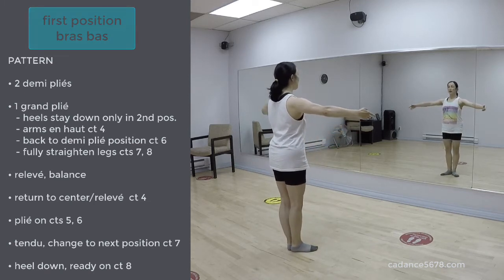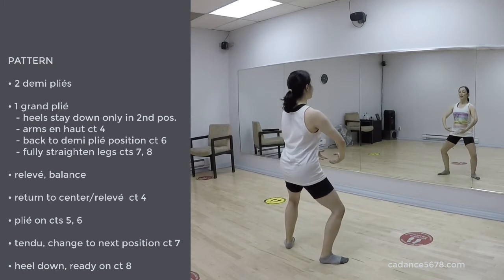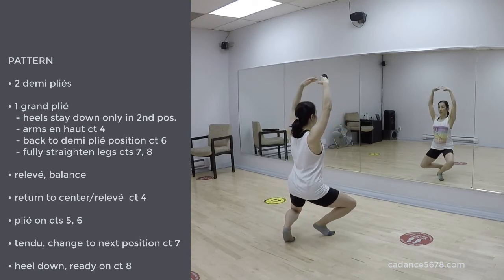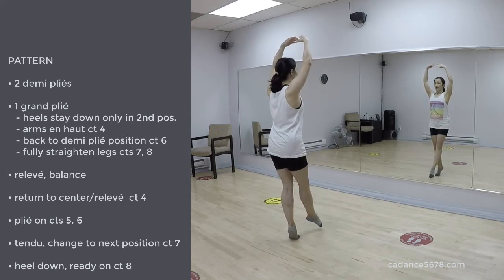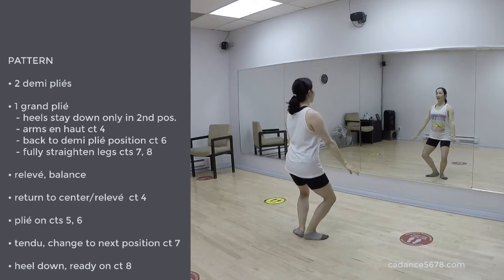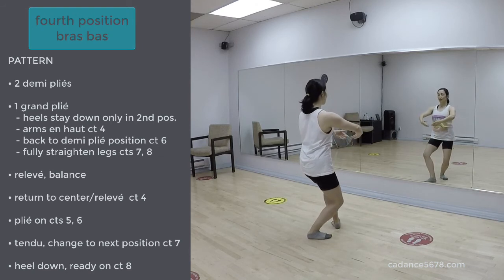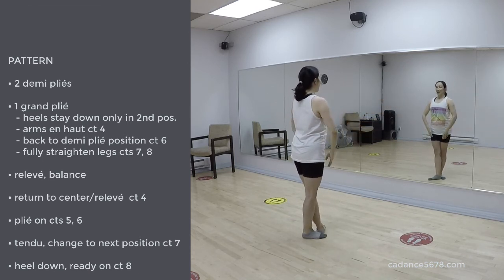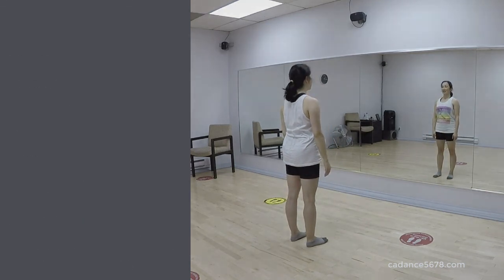Int/Adv Jazz Class Pliés Tutorial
First, Second, Fourth, Fifth Positions

PATTERN

• 2 demi pliés

• 1 grand plié
   - heels stay down only in 2nd pos.
   - arms en haut ct 4
   - back to demi plié position ct 6
   - fully straighten legs cts 7, 8

• relevé, balance

• return to center/relevé  ct 4

• plié on cts 5, 6

• tendu, change to next position ct 7

• heel down, ready on ct 8